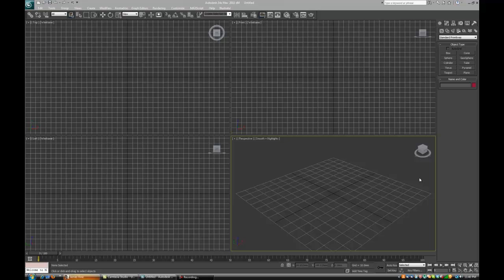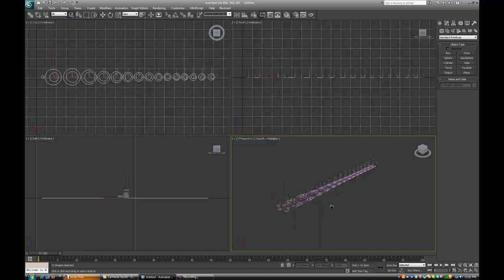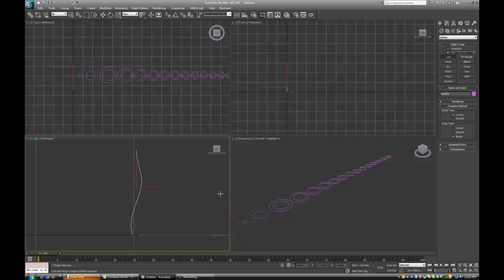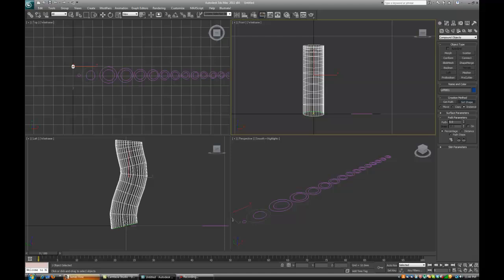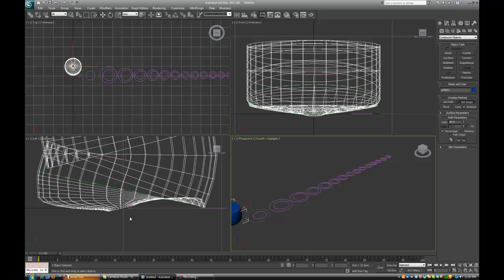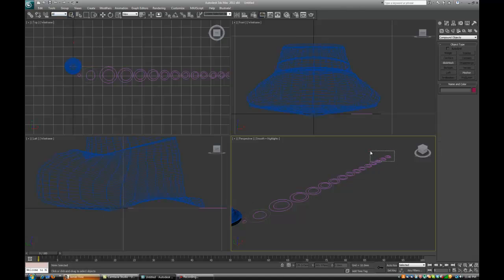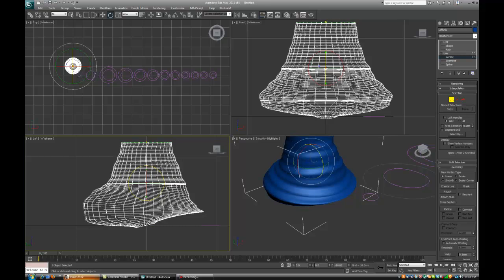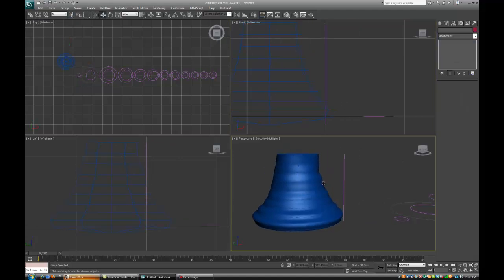UNISA Design Studio 4 Tutorial 2 - 3DS MAX LOFTING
A tutorial on lofting in 3DS MAX.